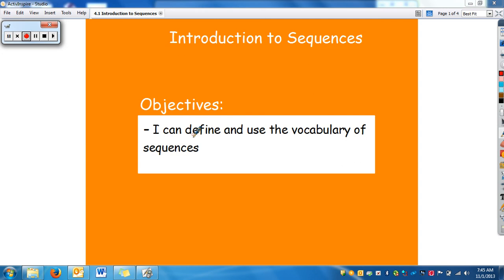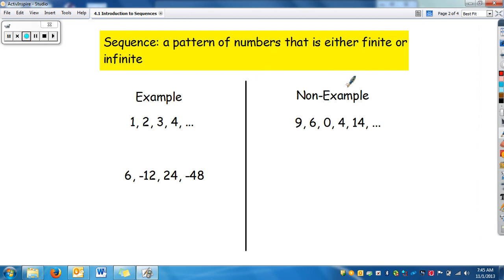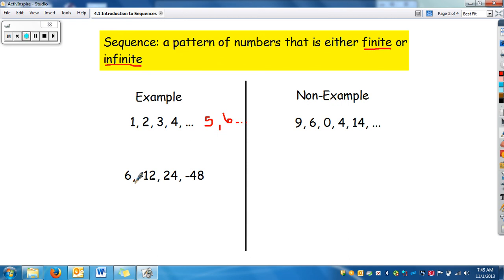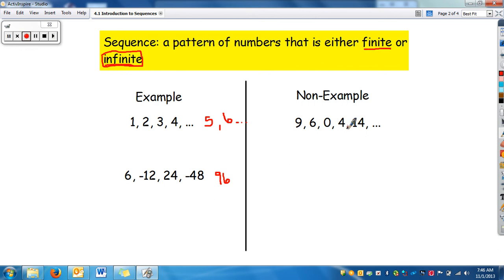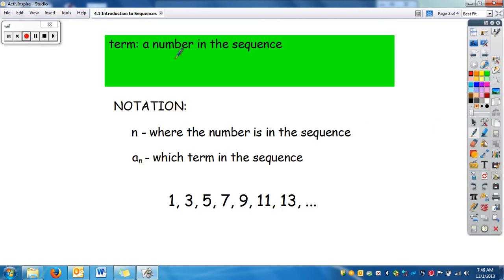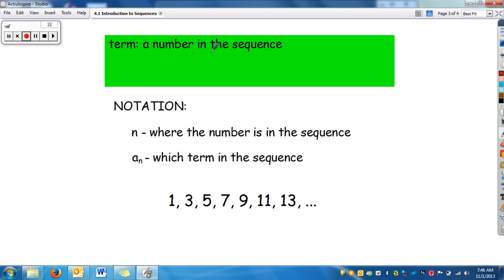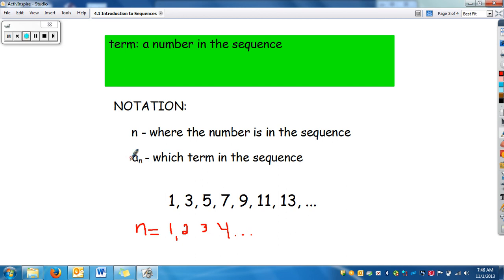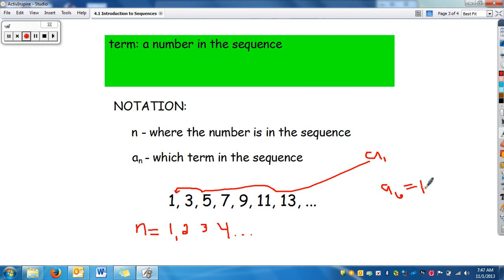Algebra 4-1 Introduction to Sequences